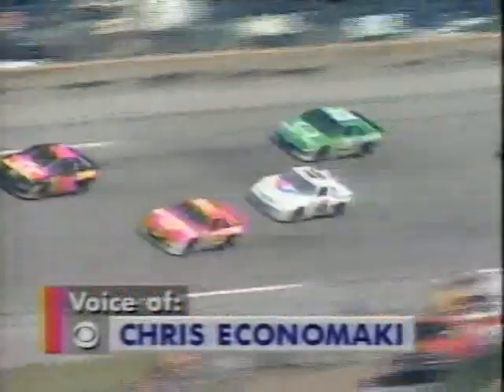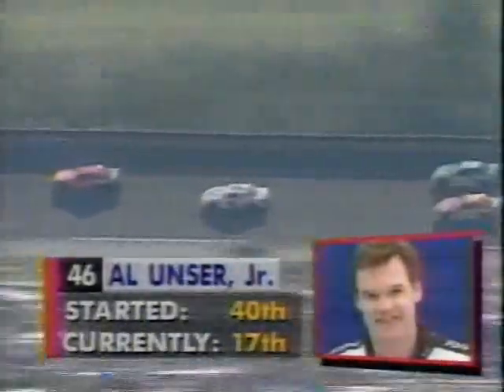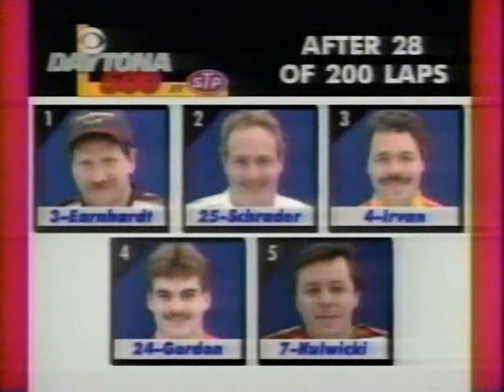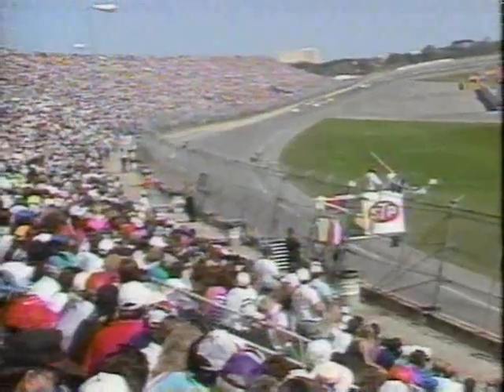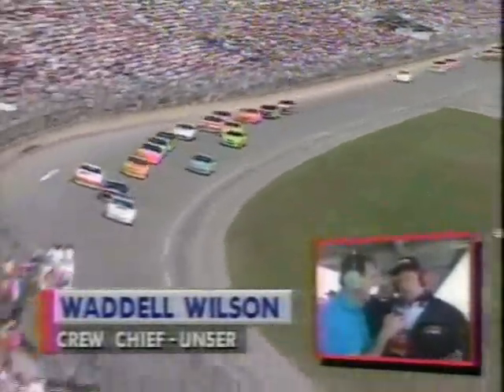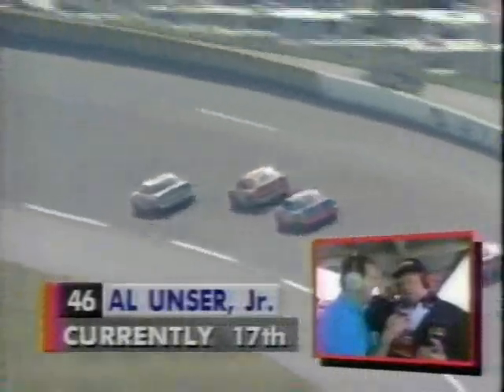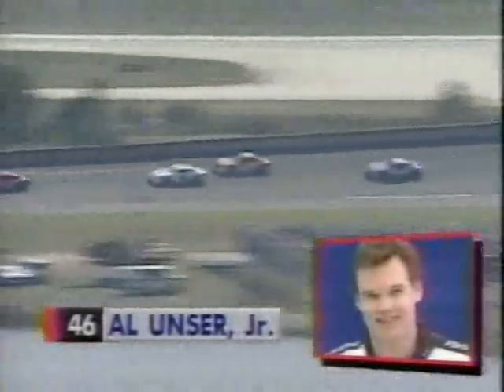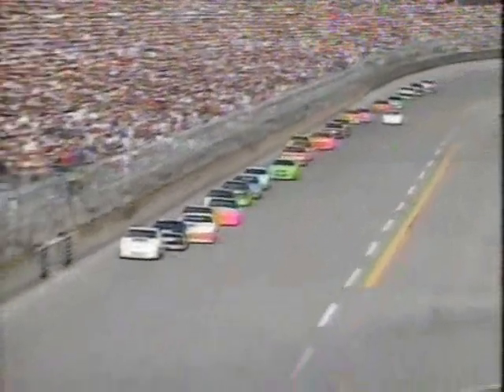1993 Daytona 500 - PART 5/21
Part 5 of the 1993 Daytona 500.